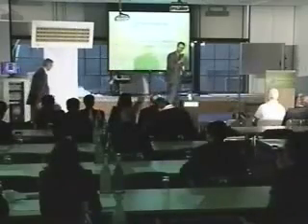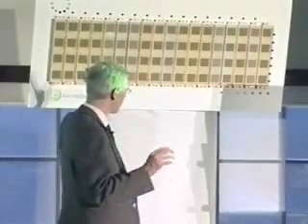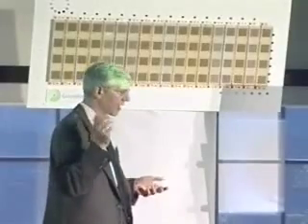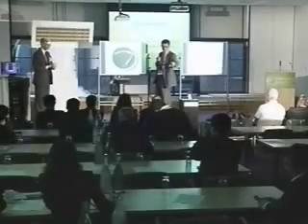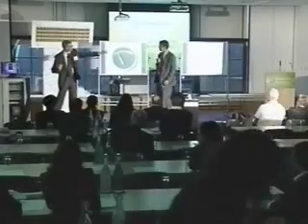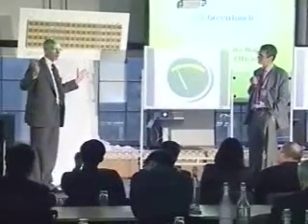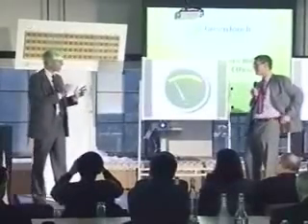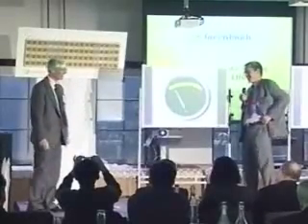Greg Wright, Bell Labs, Large Scale Antenna System Demo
The GreenTouch™ Consortium, a global research initiative dedicated to dramatically improving the energy efficiency of information and communications technology (ICT) networks by a factor of 1,000, today detailed the accomplishments of its first eight months of operation and demonstrated a Large-Scale Antenna System proof of concept -- the first of many technologies it is working to deliver. This antenna system offers the potential for tremendous energy savings thanks to its novel wireless transmission techniques.